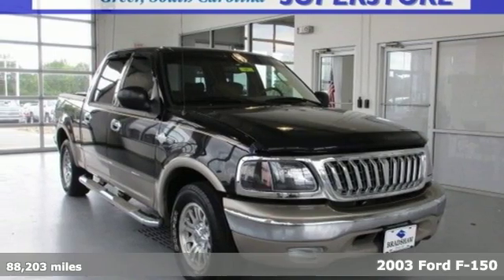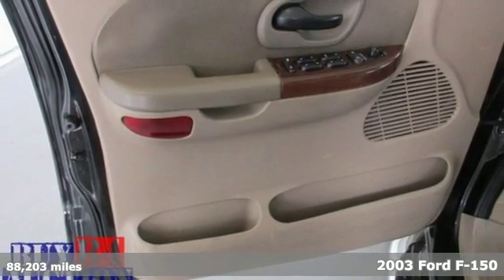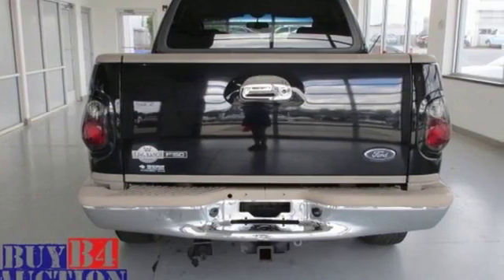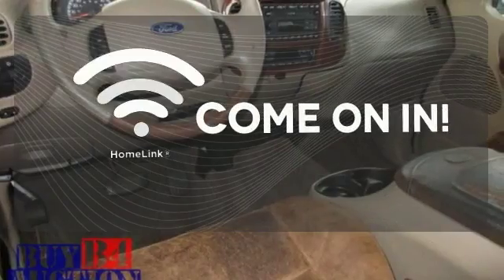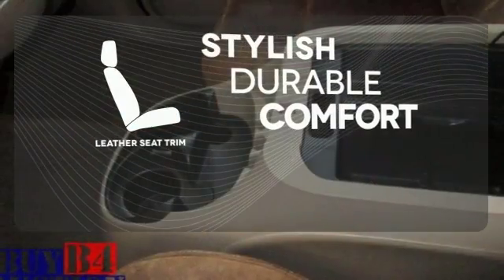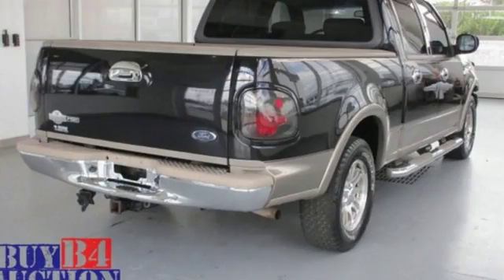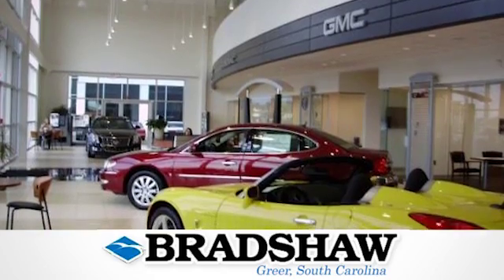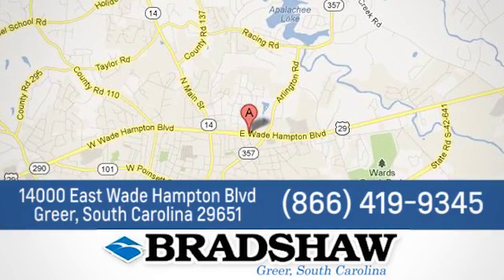Used 2003 Ford F-150 Greenville SC Greer, SC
Year: 2003
Make: Ford
Model: F-150
Trim: King Ranch
Engine: 5.4L V8 EFI
Transmission: 4-Speed Automatic with Overdrive
Color: Brown
Interior: Castano Dark Brown
Mileage: 88203
Stock #: C58195A
VIN: 1FTRW07L53KB06622
Why pay more for less?! There's no substitute for a Ford! **BRADSHAW BUY B4 AUCTION VEHICLE** These are a select offering of used cars, trucks, and SUVs that have traditionally been sold to independent dealers and small used car lots. They are generally higher mileage, older, lower-priced vehicles that are perhaps "flawed" in some way. They are only offered for a limited time (14-21 days) before being sent to auction. They are sold 100% AS-IS without any warranty coverage. They are sold with our best price listed on the windshield with no negotiation necessary!! Contact dealer for more information. This 2003 F-150 is for Ford fans looking far and wide for that perfect truck. J.D. Power and Associates gave the 2003 F-150 4 out of 5 Power Circles for Overall Initial Quality. New Car Test Drive said, "...from a working tool to a weekend toy, a luxurious family hauler or a hairy hot rod, it can be almost any truck you can imagine..." It will take you where you need to go every time...all you have to do is steer! Serving SC, NC, GA, VA, TN, and FL since 1979. Free pickup from nearby GSP International Airport. Come find out what Value Pricing is all about! Our inventory changes daily, please call or email for up to the minute pricing and availability!

Address:
14000 East Wade Hampton Blvd